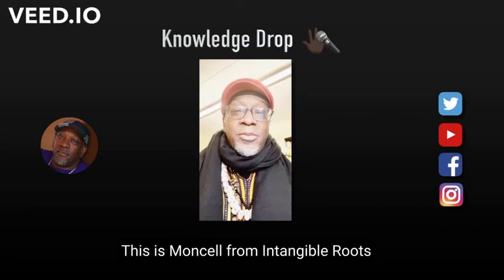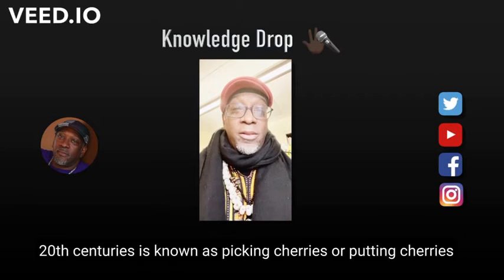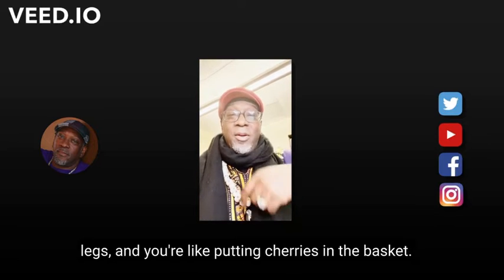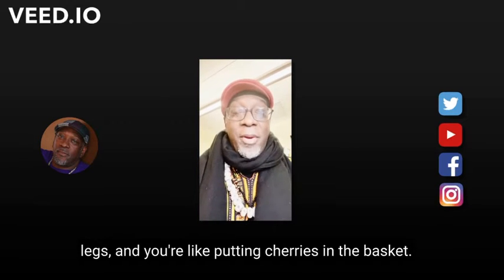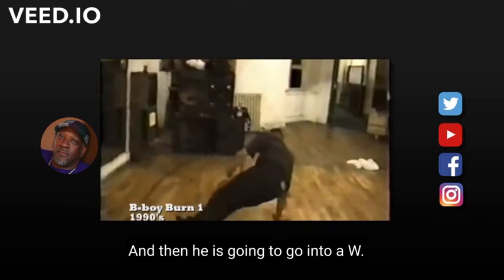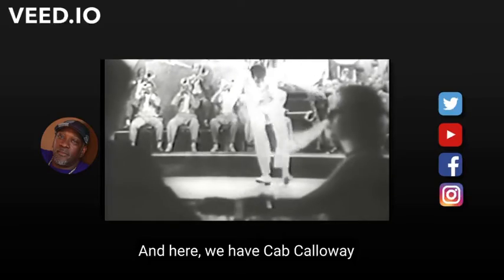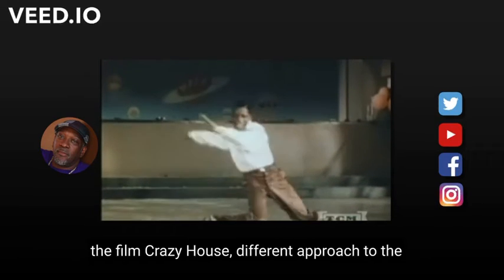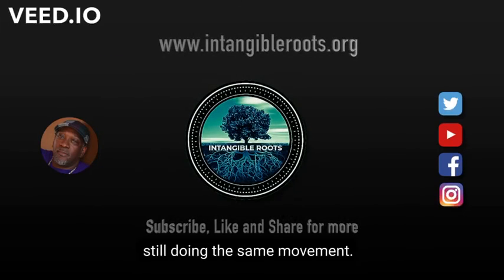KnowledgeDrop The W withSubs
This clip shows Bboy Burn 1 doing a movement known as the W in Breaking aka Bboy/Bgirl aka breakdance. Then various performers of the 1930s-40s and 60s doing a step referred to as picking cherries or putting cherries in a basket that is the same as the W step in Breaking.